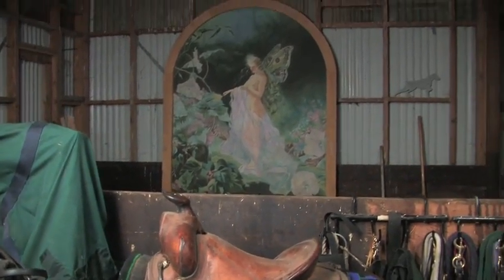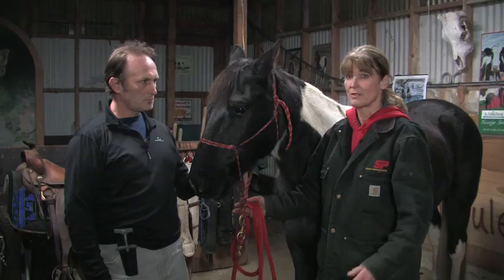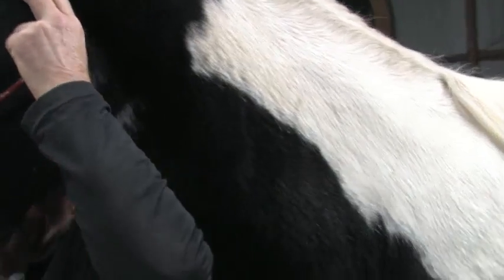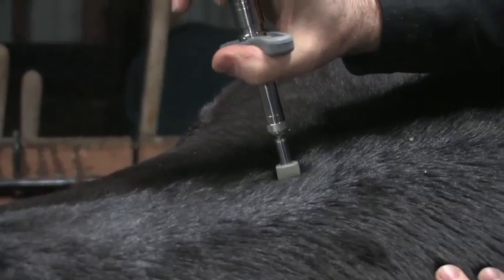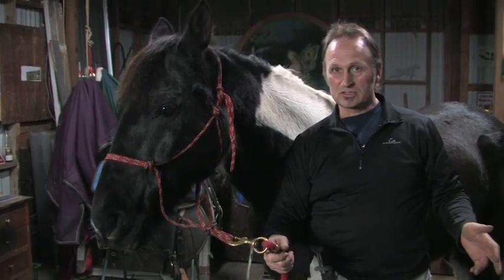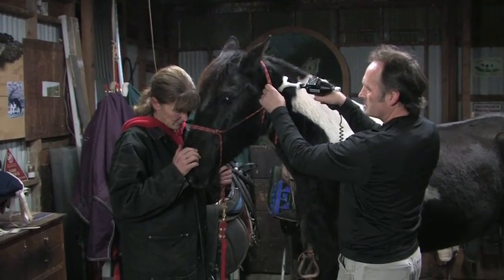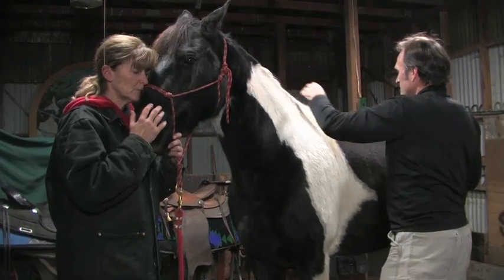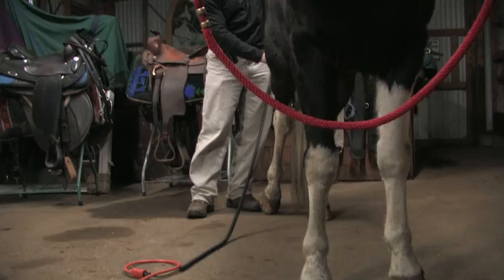Equine Chiropractic by Dr. Kevin Geagan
Doctor Kevin Geagan giving Sam the horse a Chiropractic adjustment